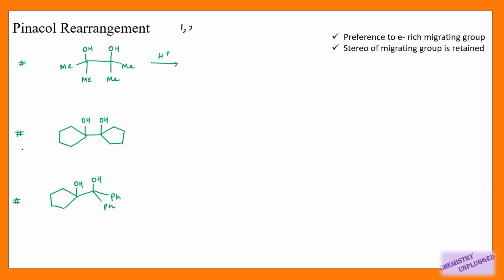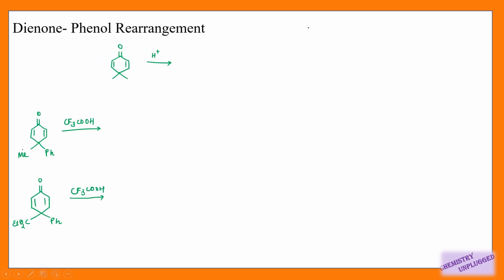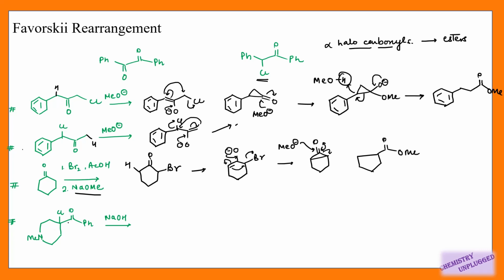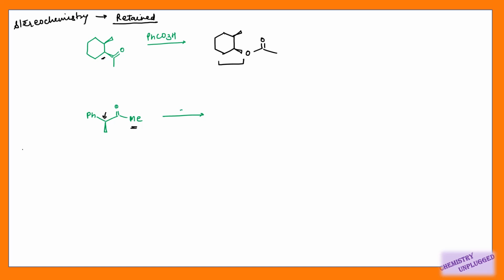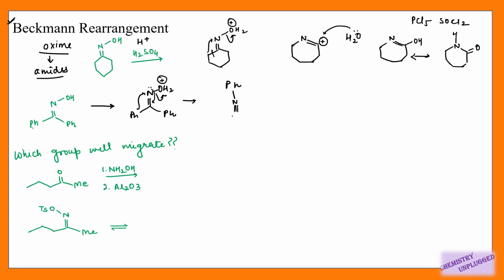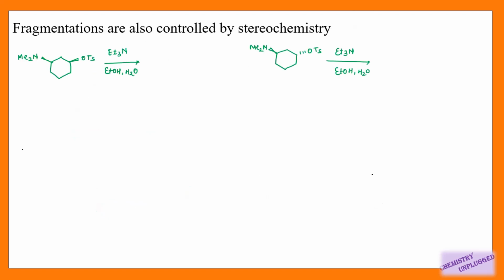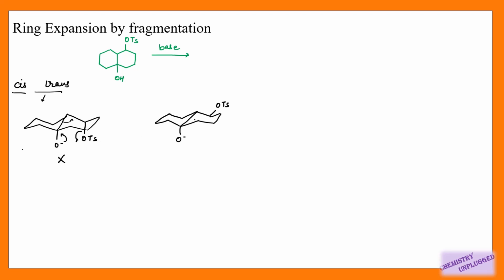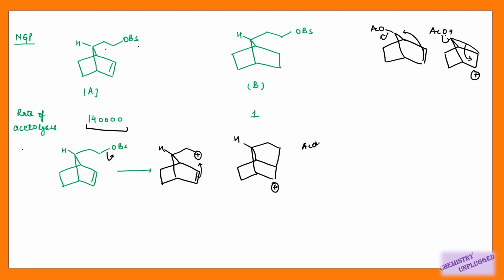Participation, Rearrangement and Fragmentation PART 2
Participation, Rearrangement and Fragmentation PART 1